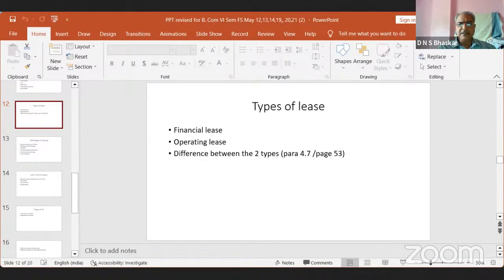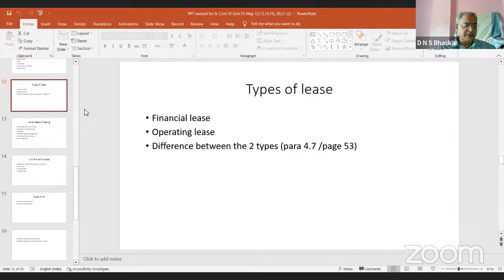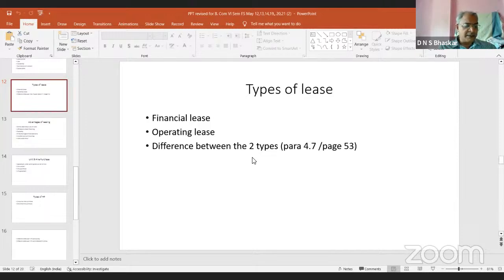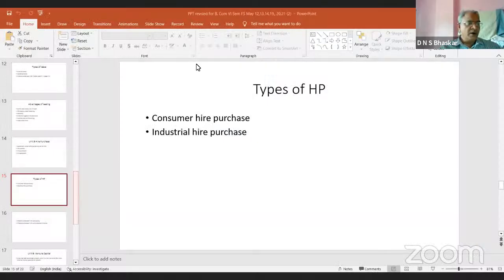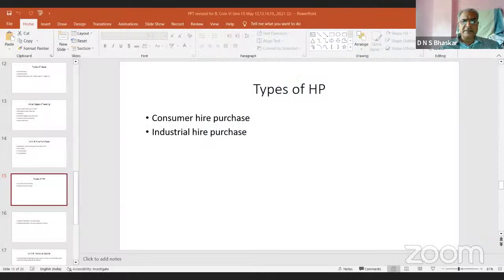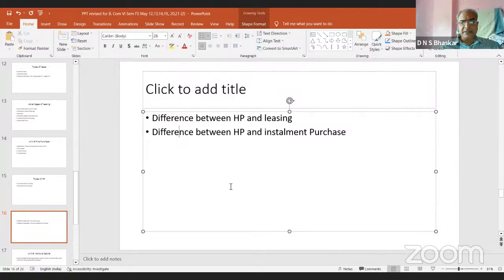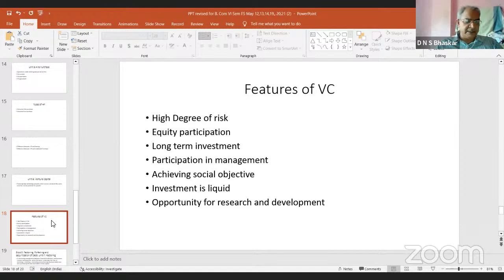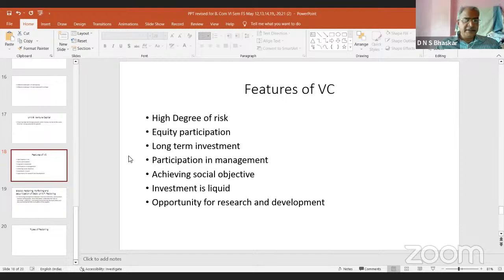UG 6th Semester Commerce-12 (Elective-A) English Medium